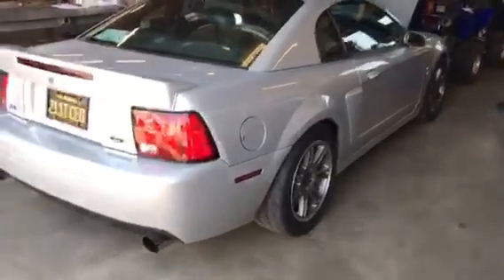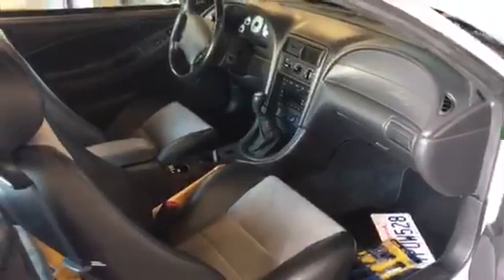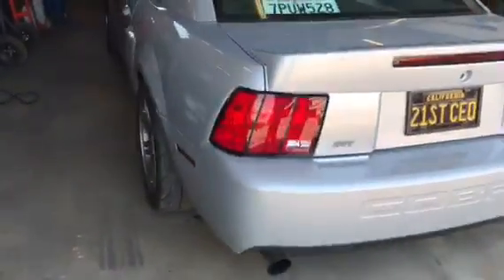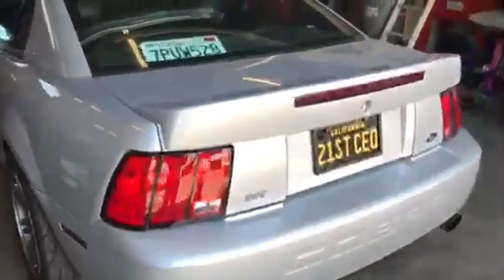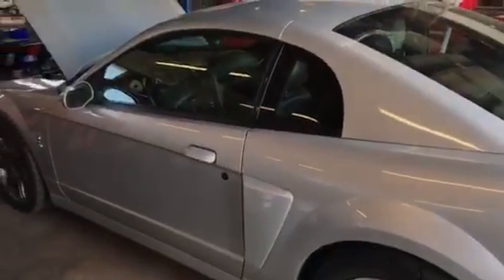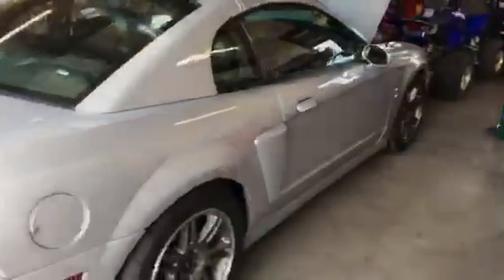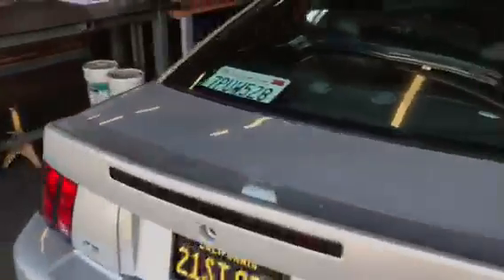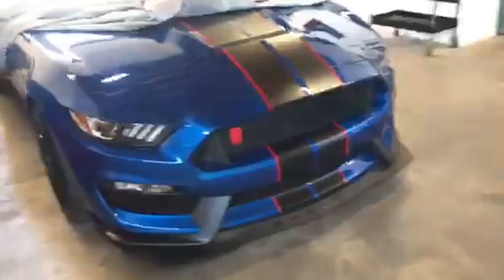'03 Cobra Terminator Walk Around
A bit of information and history on the legendary '03/04 Mustang Terminator Cobra.